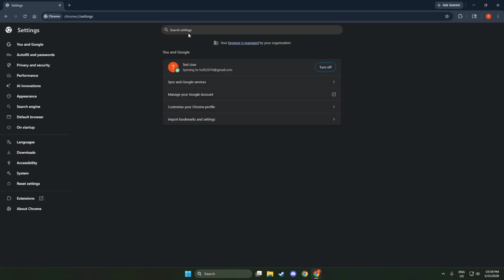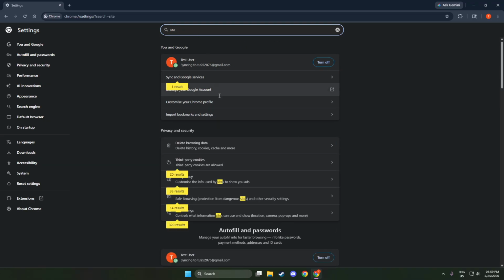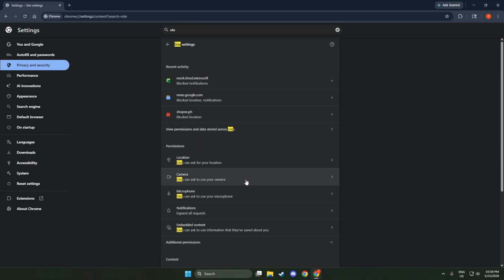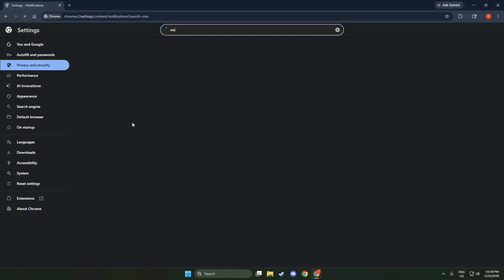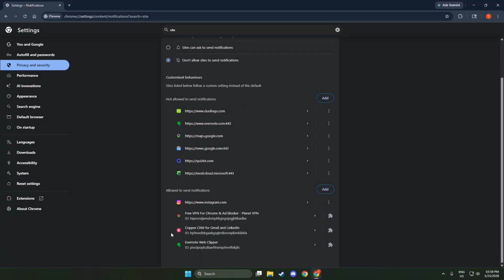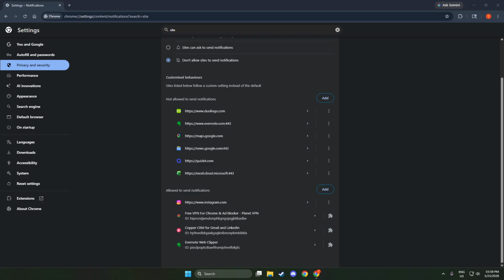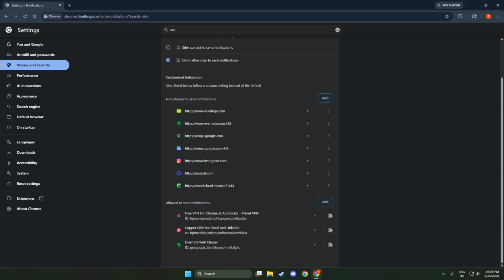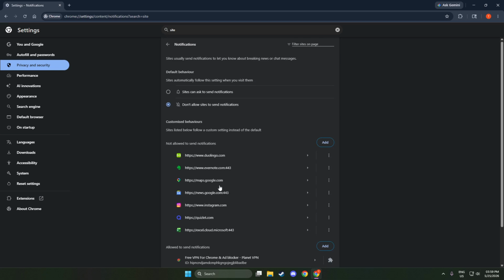How to Turn Off Notifications on Instagram [2026 Full Guide]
How to Turn Off Notifications on Instagram

In this video, we show you exactly how to turn off notifications on Instagram. Managing notifications can help you reduce distractions and enhance your overall user experience on the platform.

Additionally, we will explore the various types of notifications available on Instagram and the importance of customizing them to suit your preferences. Understanding how to manage these settings allows users to maintain focus and use the app more intentionally.

Technical Specs:
Software: Instagram; Feature: Notifications Management.